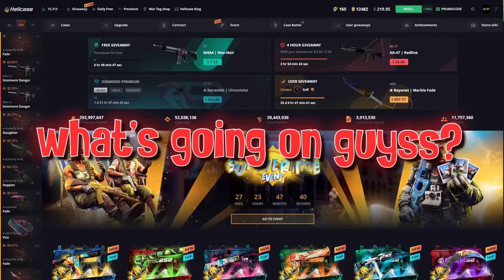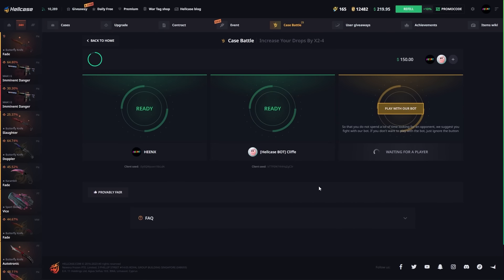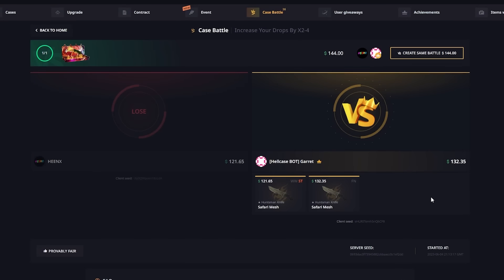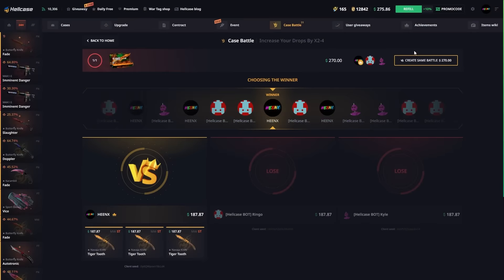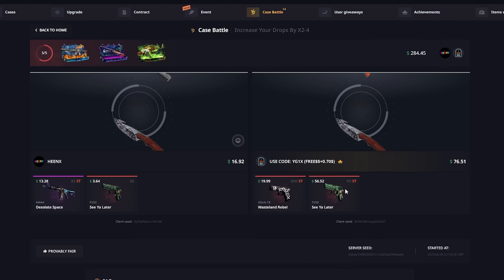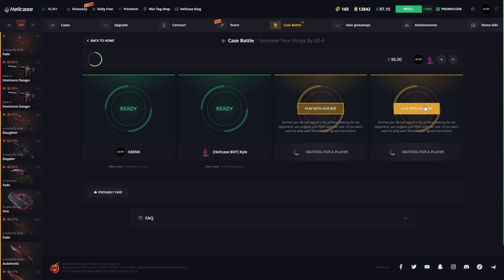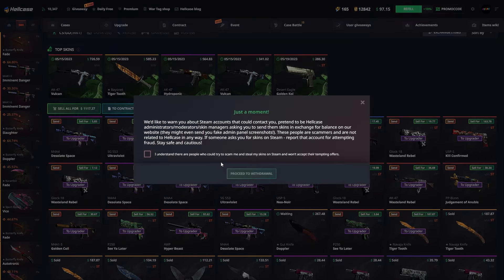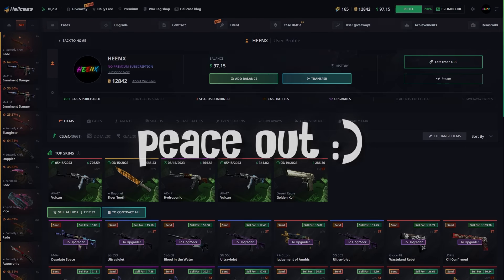I WENT FROM $200 TO $1000 ON HELLCASE!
→ Use my link to get a +10% deposit bonus and free $0.7!